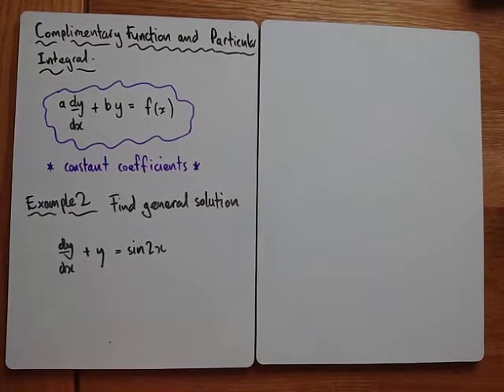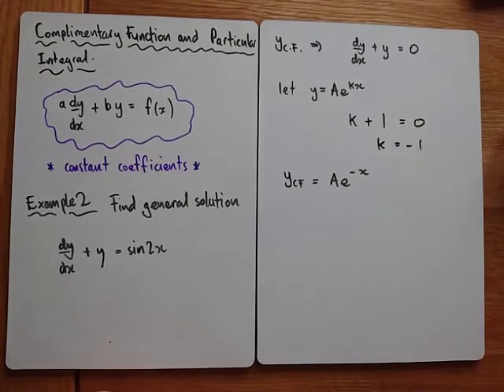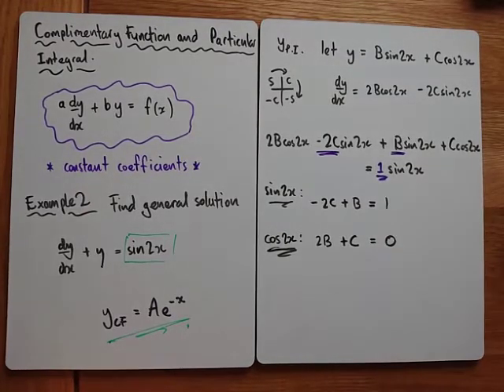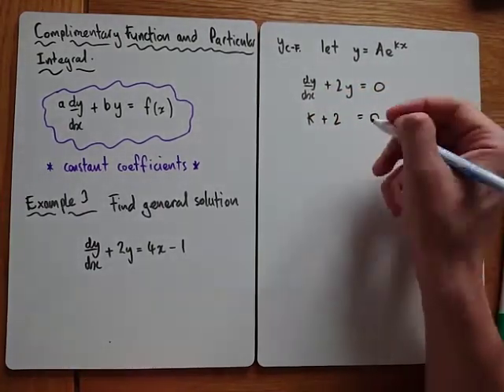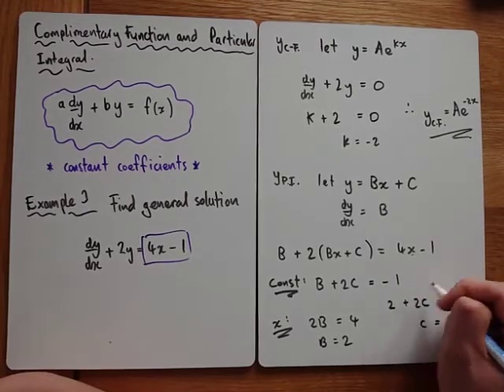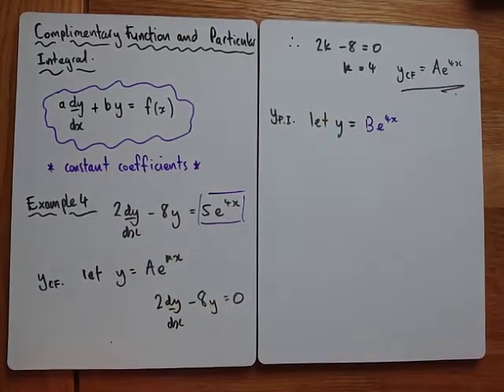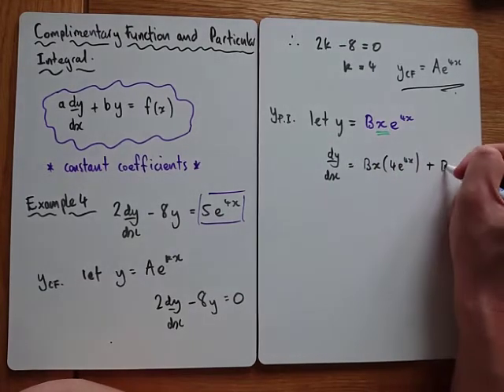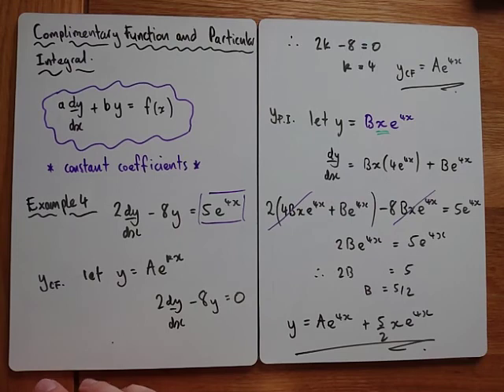Differential Equations - Complimentary Function and Particular Integral Examples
Worked solutions with explanation including the case where PI fails.